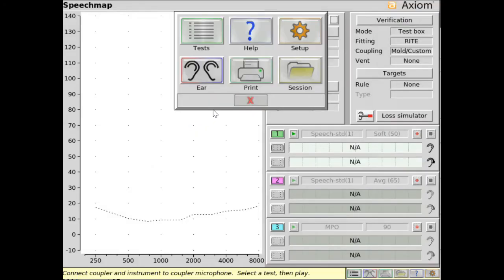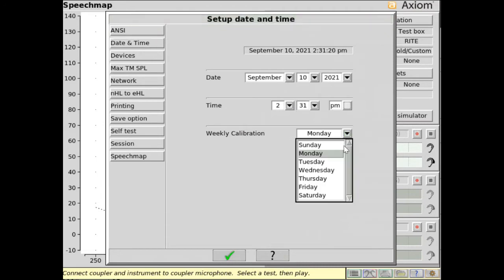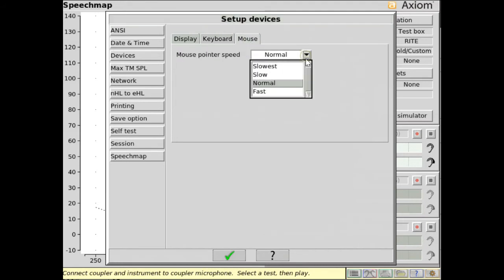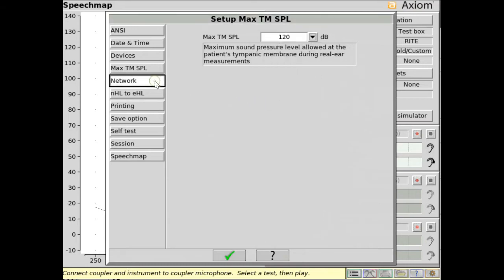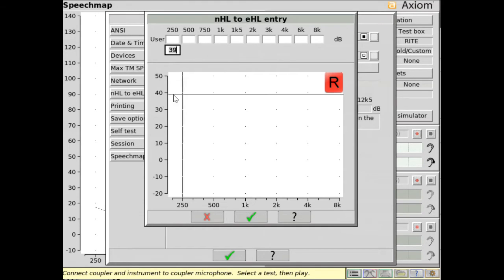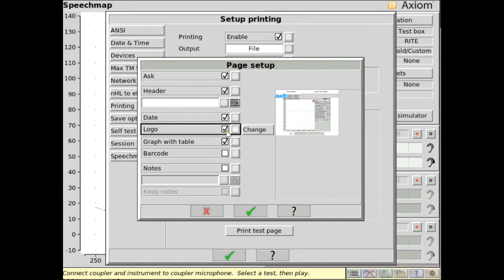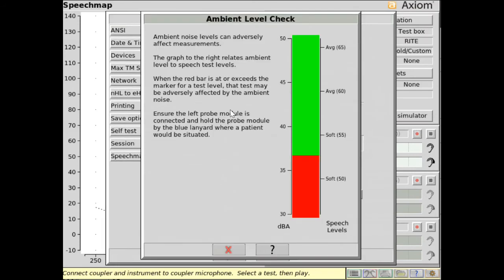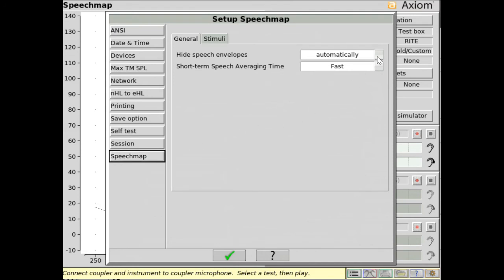Axiom Screen Tour - Setup Options